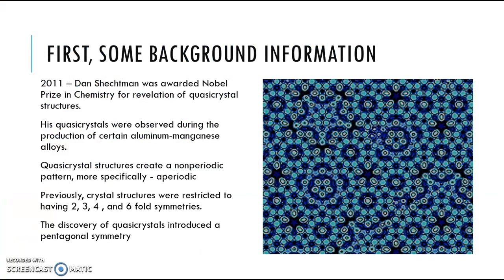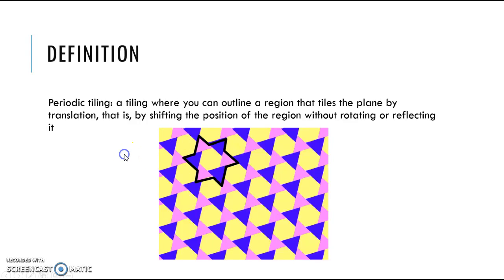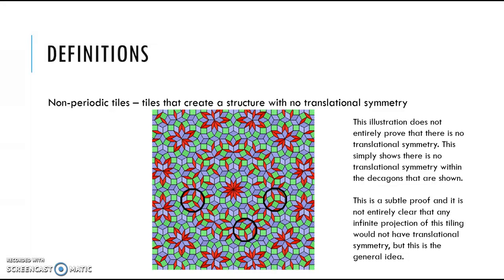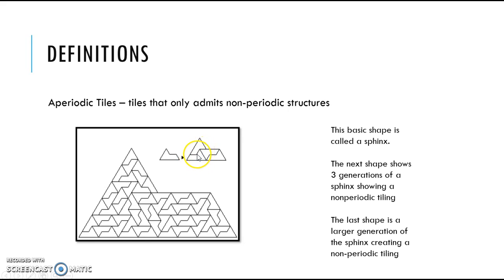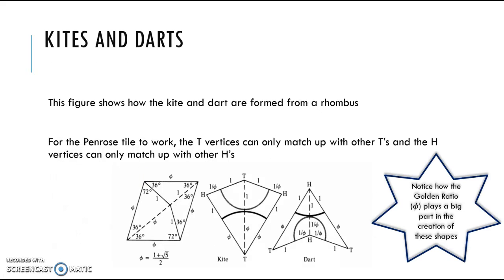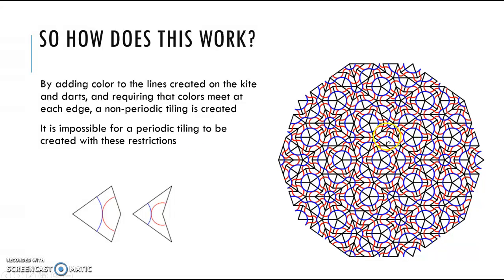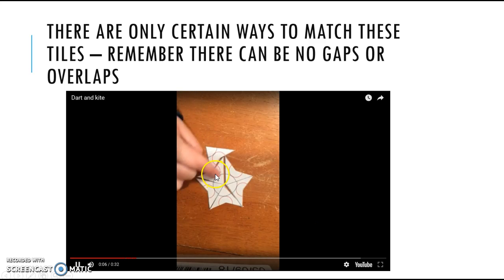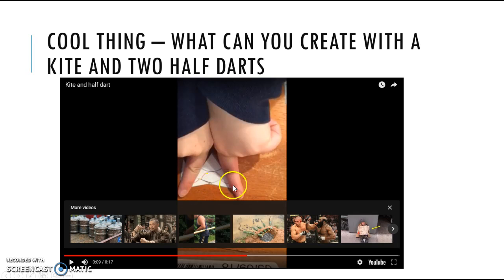Video Presentation #2.1- Mathews